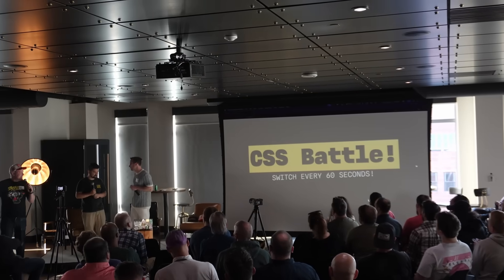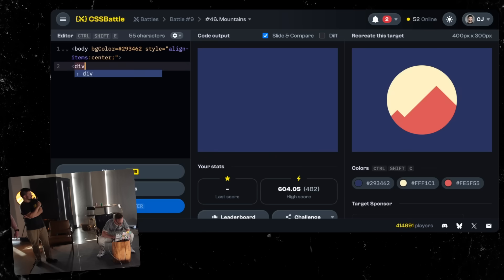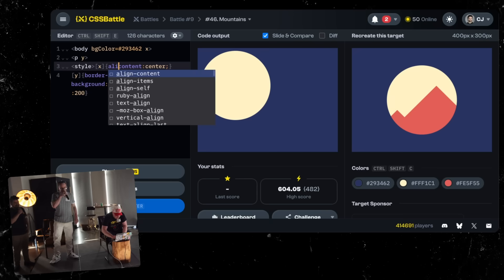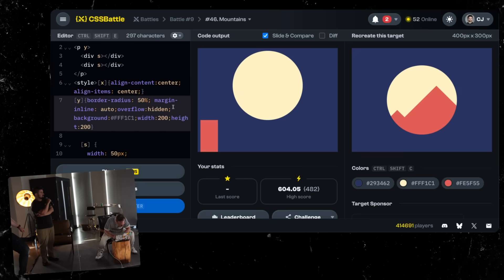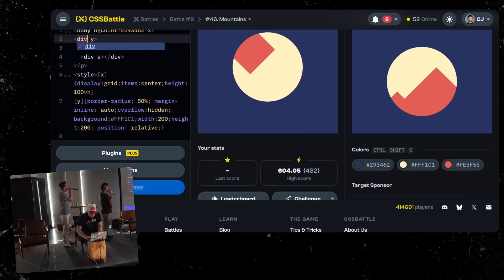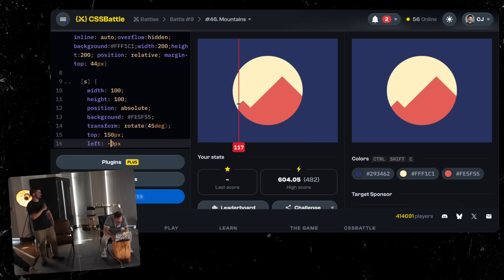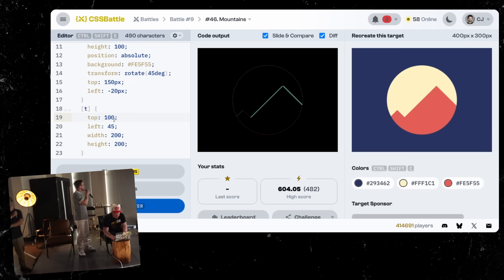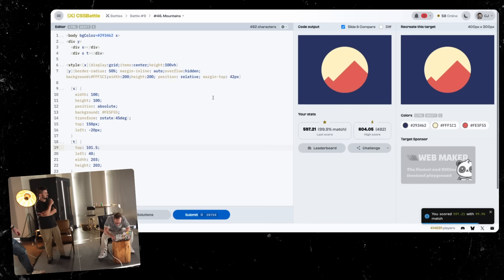CSS Battle LIVE! in Denver | Switch Edition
The syntax crew teams up LIVE to complete a CSS battle as fast as possible BUT every 60 seconds they have to swap who is in control of the keyboard.

Hit us up on Socials!